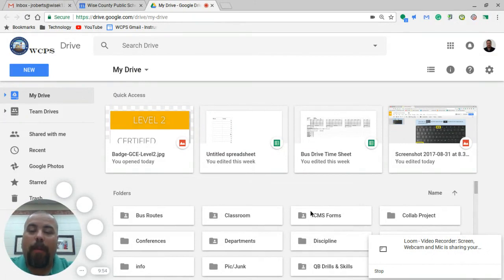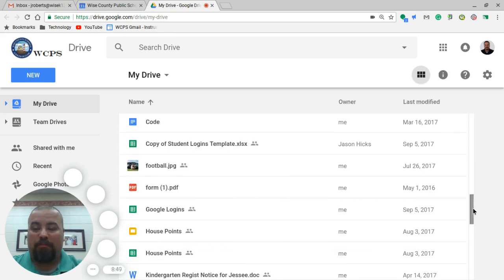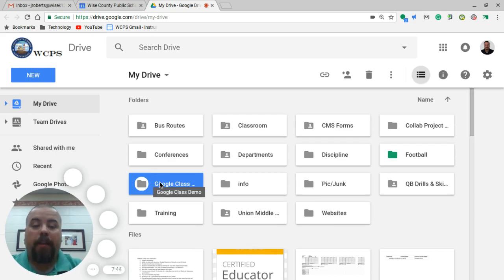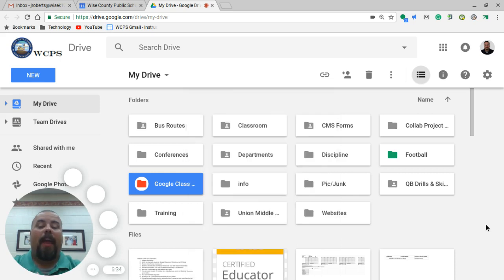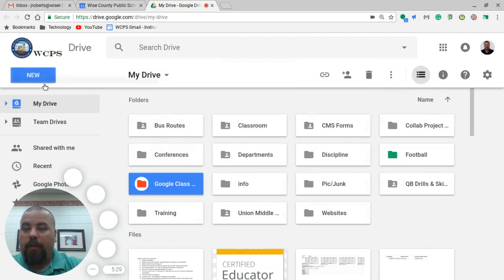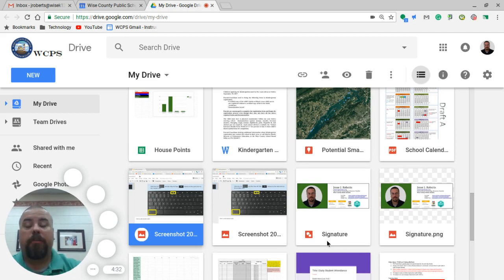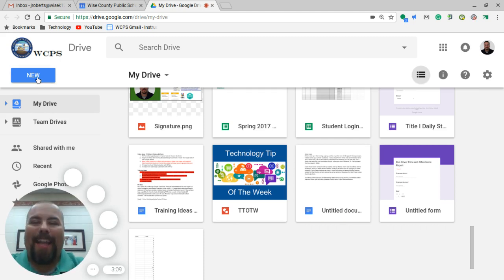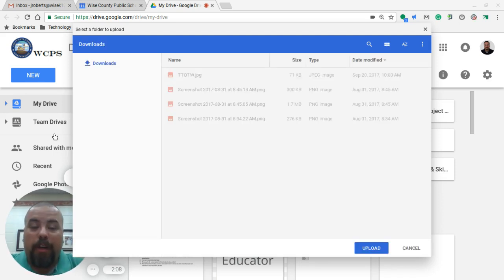Adding Folders and Files to Google Drive